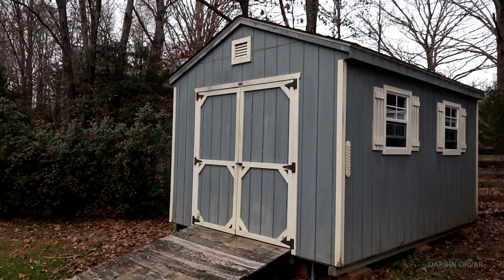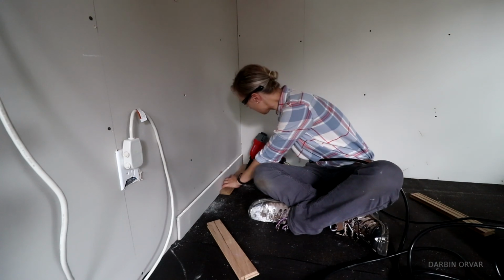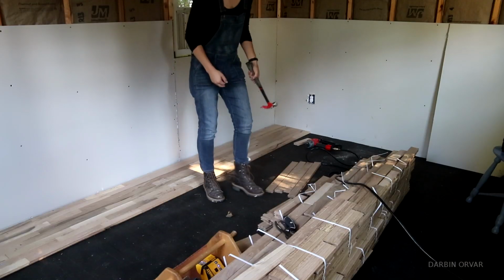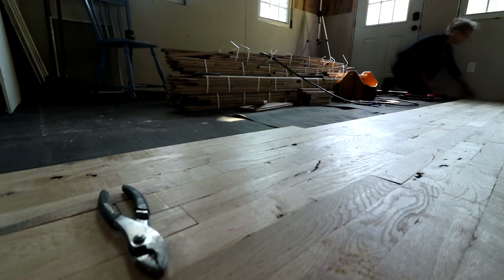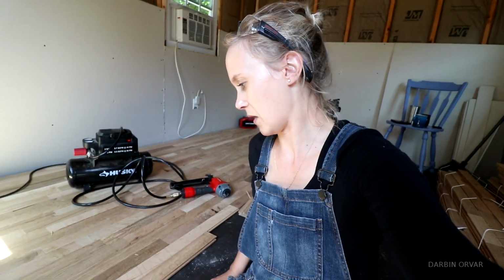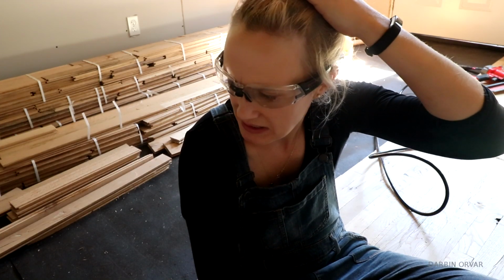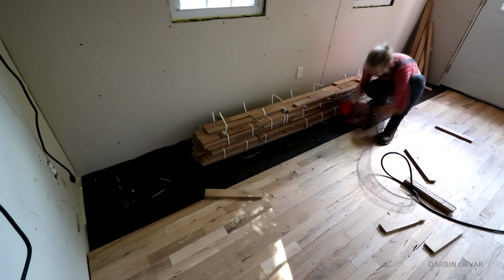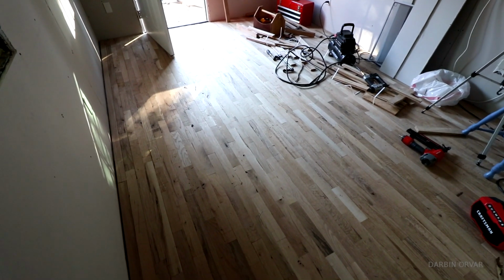Building My Dream Shop: Installing Hardwood Flooring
I continue work on my shed to be workshop and put down a rustic white oak hardwood floor.

Mailing Address:
Darbin Orvar